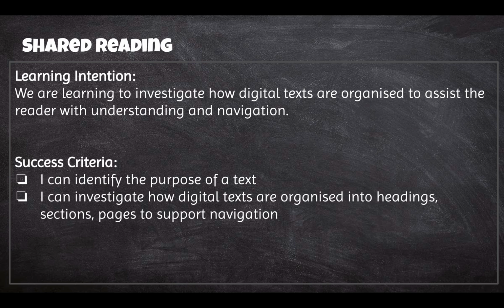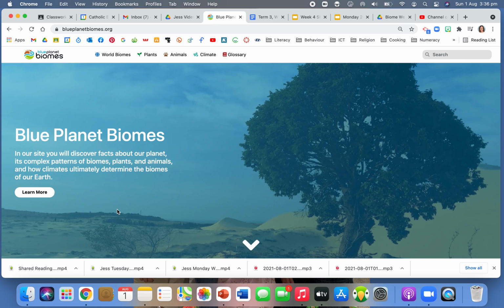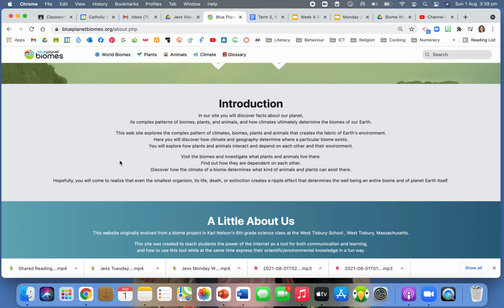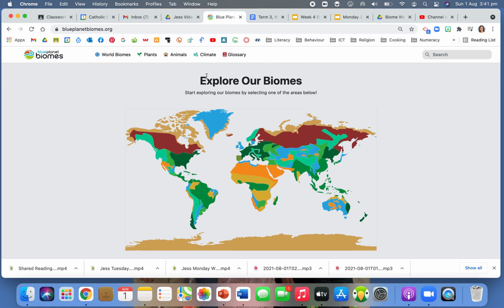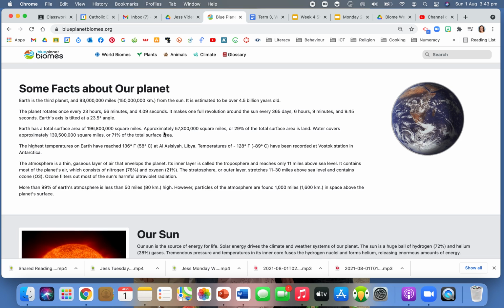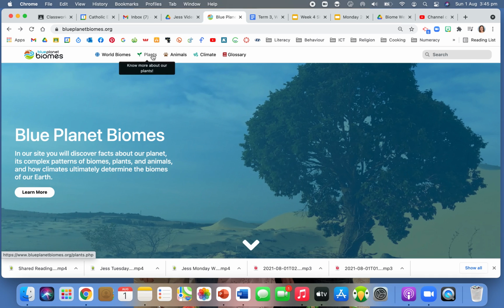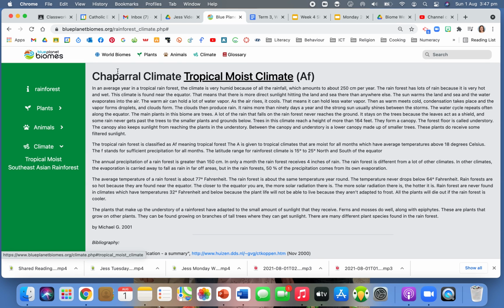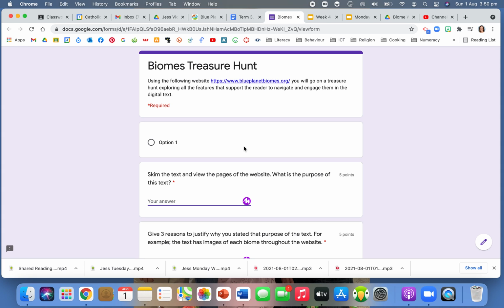Monday 2nd August - Mrs Darby Shared Reading